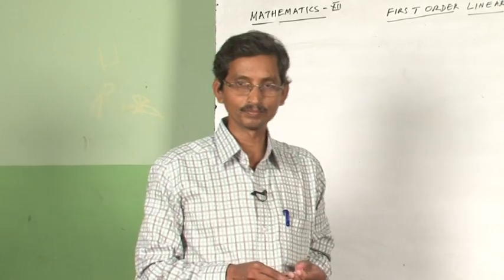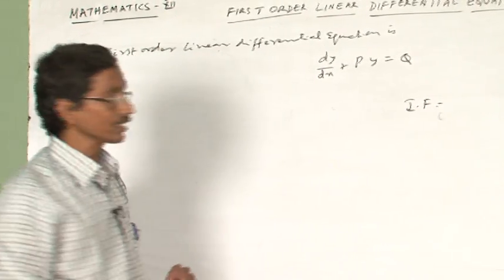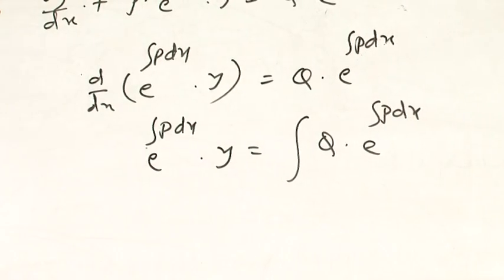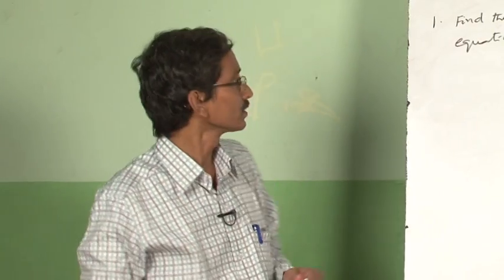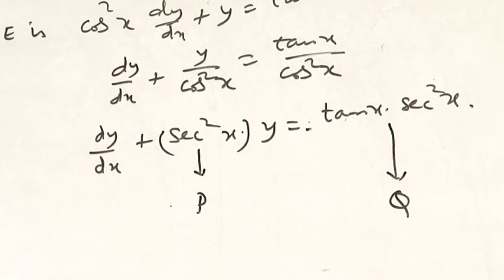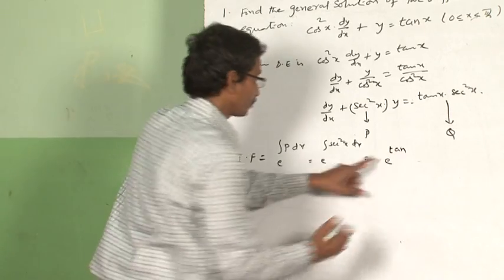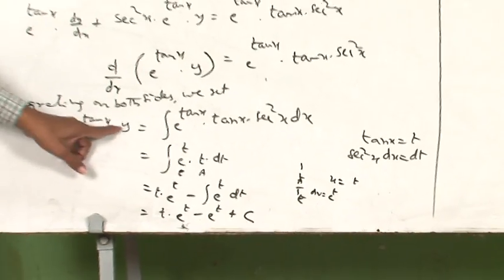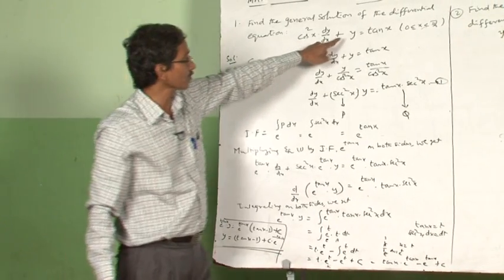Chapter 9 Differential Equation 3/3 Maths XII